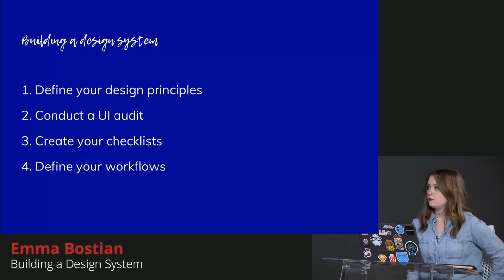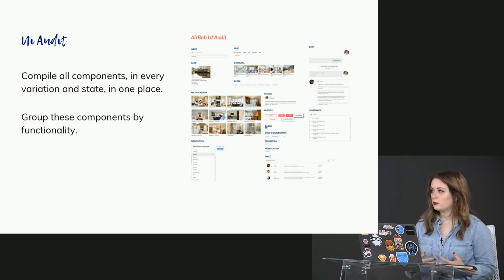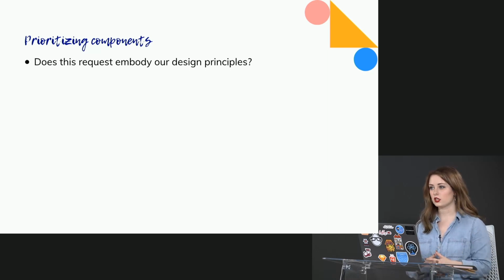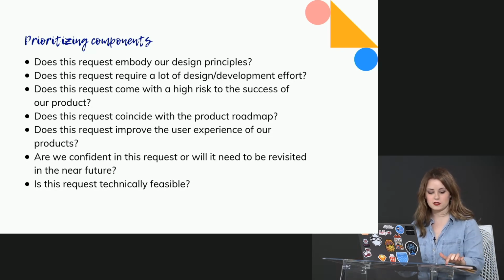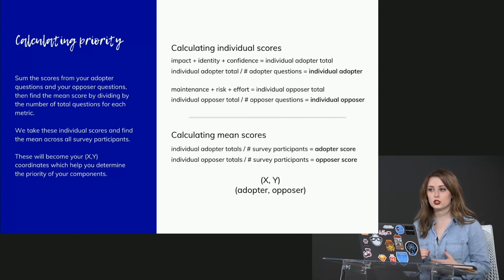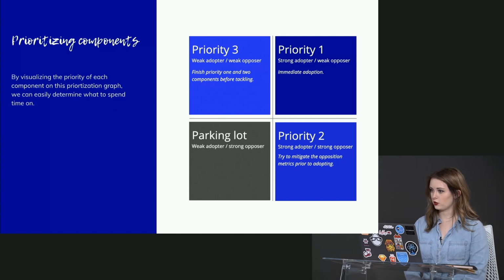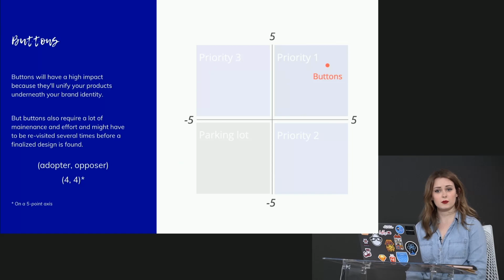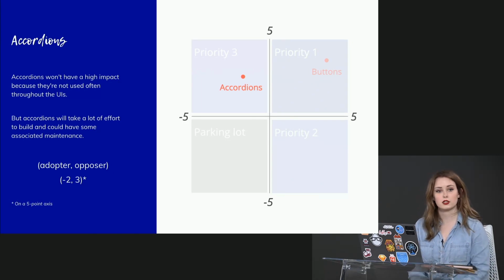7. Building a Design System